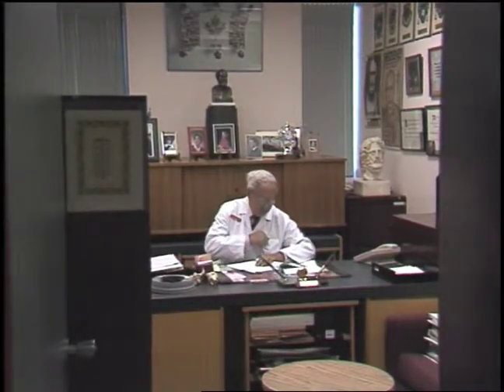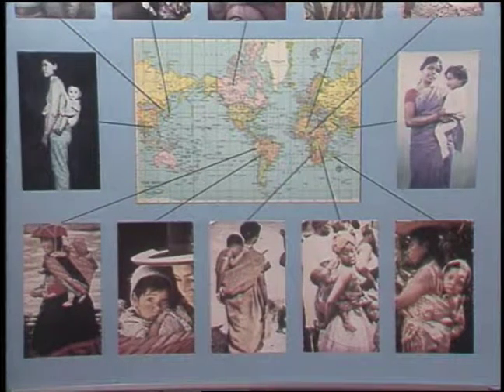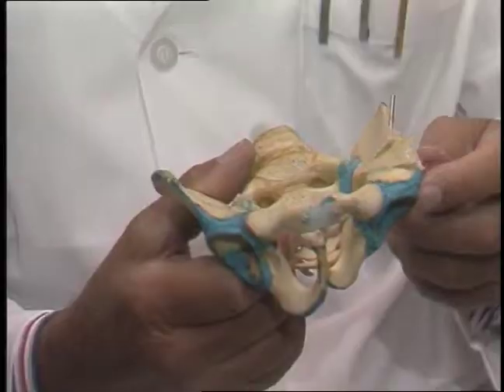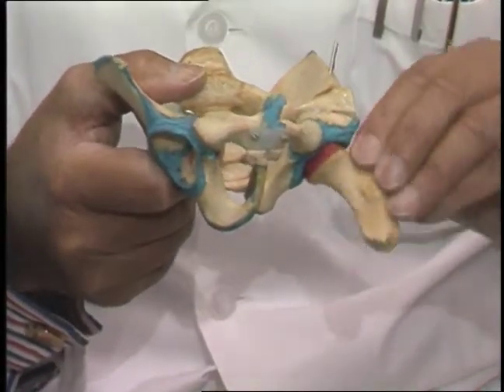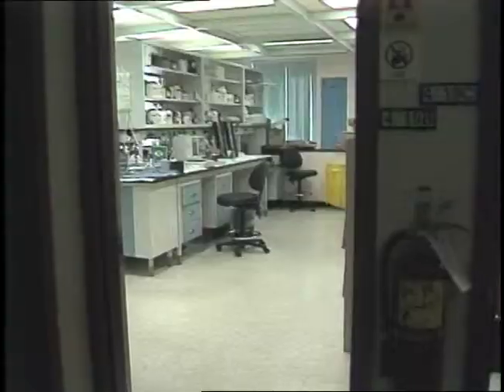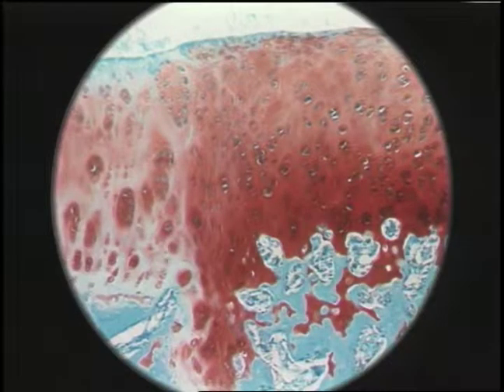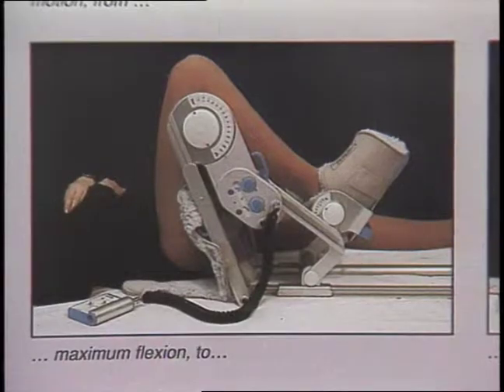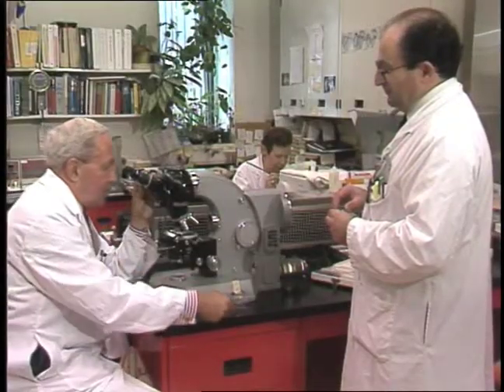Dr. Robert Bruce Salter Canadian Medical Hall of Fame Laureate 1995.mov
Dr. Robert Bruce Salter was born in Stratford, Ontario in 1924 and graduated in medicine from the University of Toronto in 1947. Following two years spent at the Grenfell Medical Mission in Newfoundland and Labrador, Dr. Salter returned to Toronto and the Hospital for Sick Children where he came under the influence of pediatric cardiovascular surgeon Dr. William Mustard.